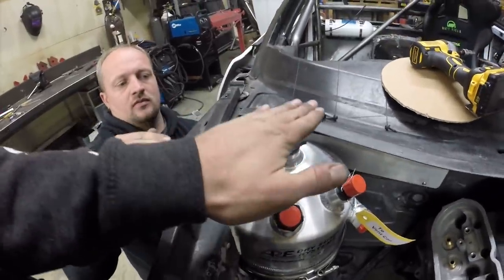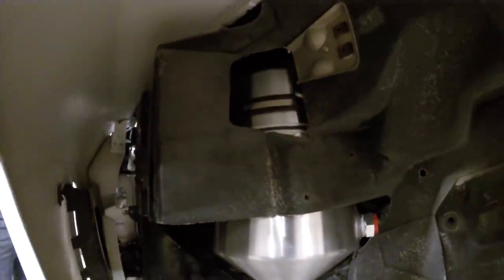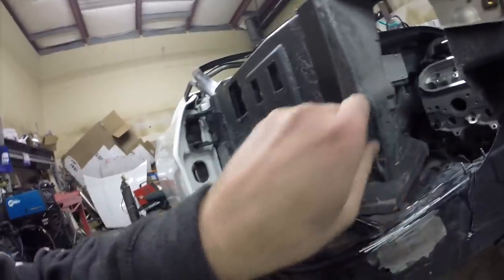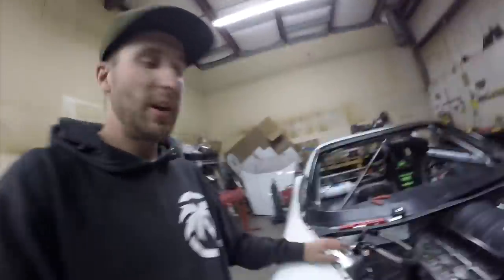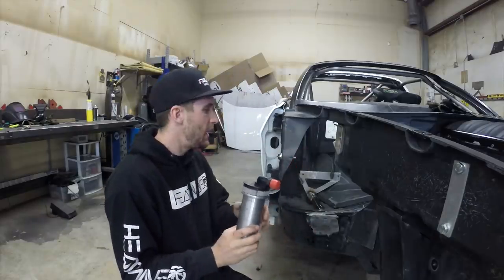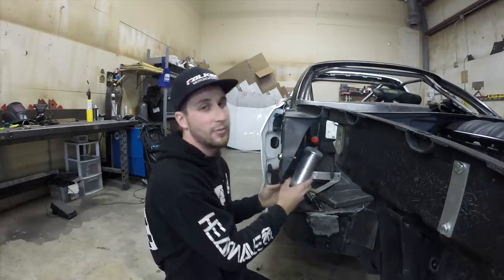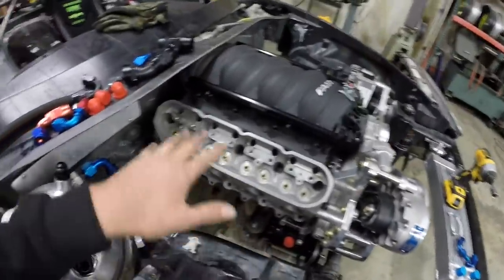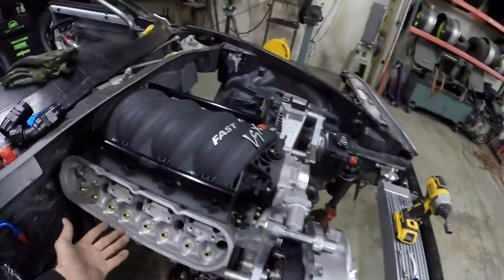How to prevent blowing a motor: Dry Sump | Drift Corvette Build w/Matt Field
New Dry Sump system! Matt goes through the installation of his dry sump/oil system. This ep is a little heavier than previous ones -- oil systems aren't the sexiest, but blowing your motor is also not the sexiest :)

Formula Drift driver and Frenemies star Matt Field is swapping out his Nissan 240 S14 for a Chevy Corvette C6! Follow along as he and his crew transform the flood damaged chassis into a full FD-spec Falken teal and blue drift machine--all in his Northern California shop, Drift Cave.